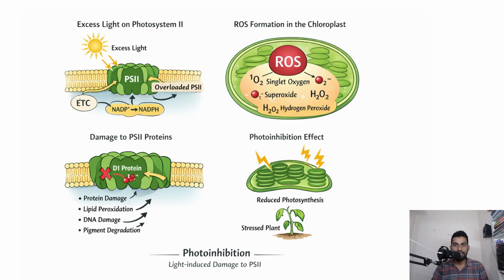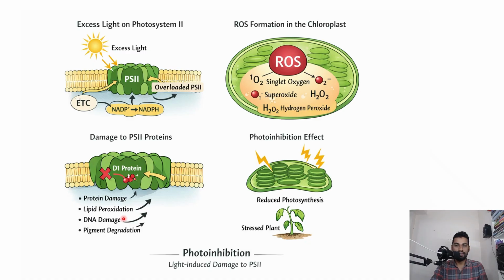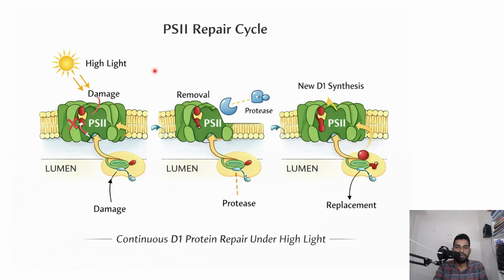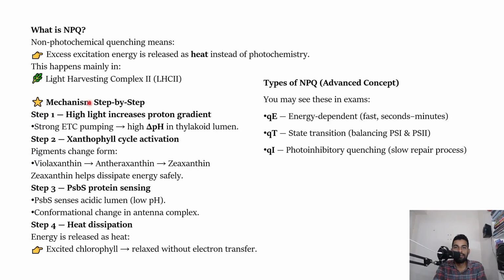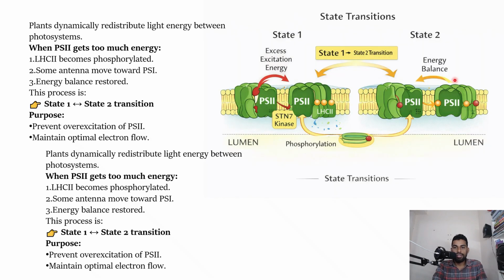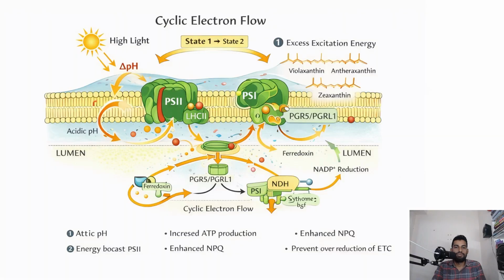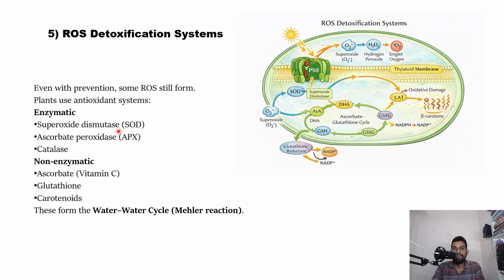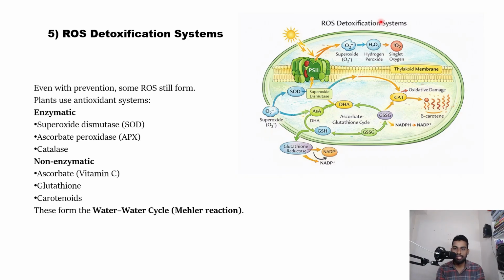Plant Physiology | Photoprotective Mechanisms in Photosynthesis NPQ, State Transitions & Cyclic Flow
In this Plant Physiology lecture, we explore **Photoprotective Mechanisms in Photosynthesis** — the essential strategies plants use to survive excess light stress. This video clearly explains how Non-Photochemical Quenching (NPQ), State Transitions, Cyclic Electron Flow, PSII Repair, and ROS Detoxification systems work together to protect the photosynthetic machinery.

Designed for **CSIR-NET, GATE, MSc Life Sciences, and Botany students**, the lesson connects conceptual understanding with exam-oriented clarity. If you are studying chloroplast electron transport and photoinhibition, this video will help you understand the complete photoprotection framework step-by-step.

Topics Covered:
• Photoinhibition and PSII damage
• Non-Photochemical Quenching (NPQ)
• State 1 ↔ State 2 Transitions
• Cyclic Electron Flow around PSI
• ROS Detoxification Systems